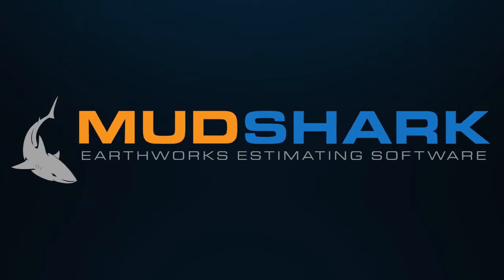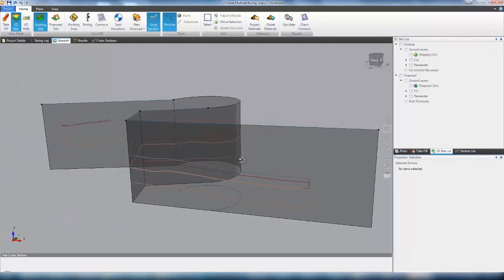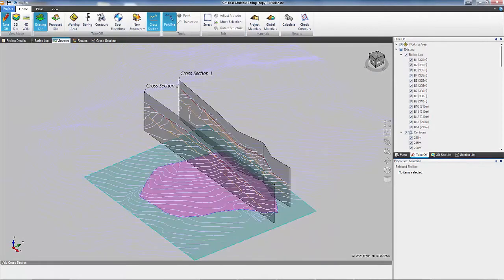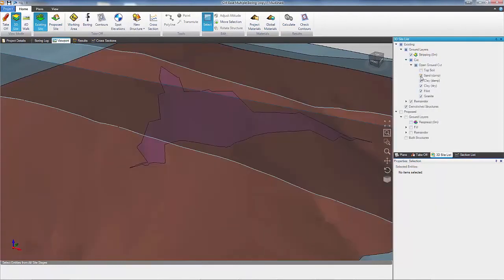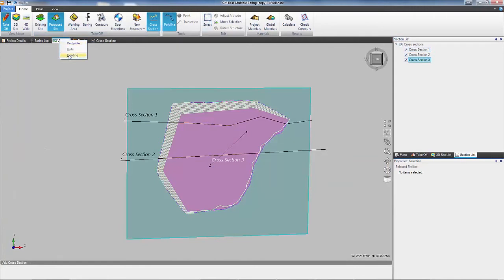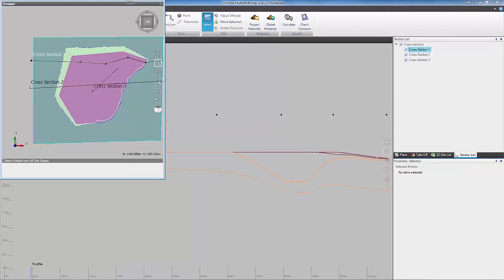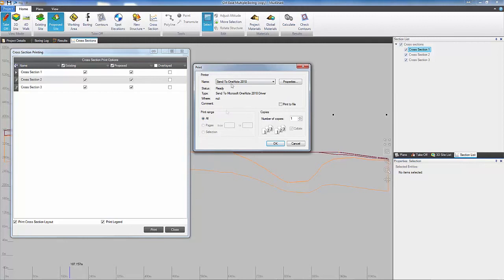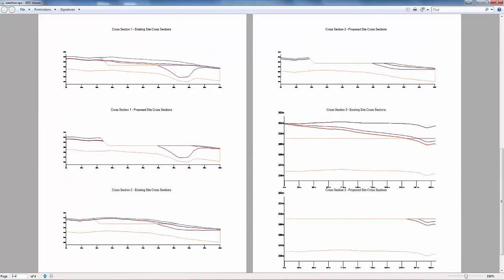Cross Sections - MudShark Feature Highlight